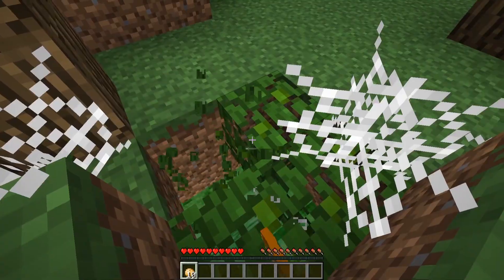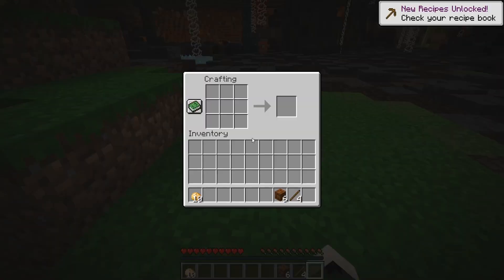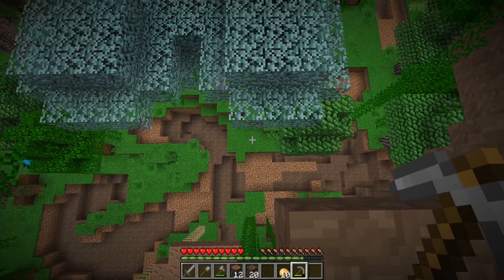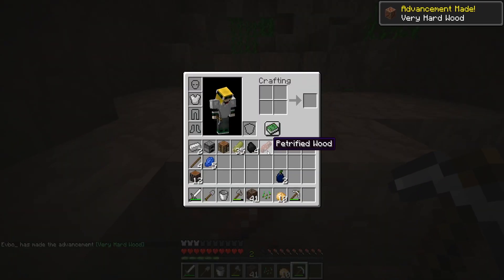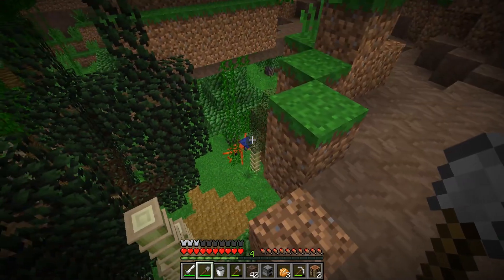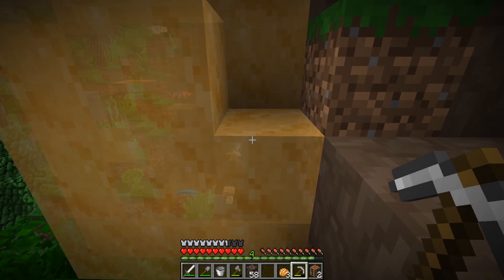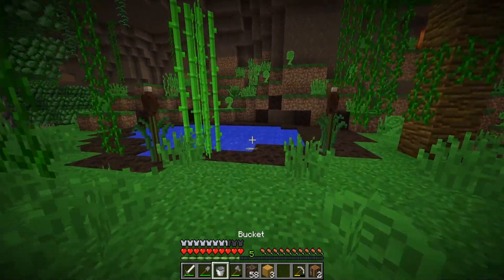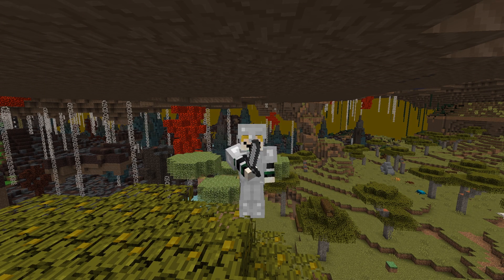Minecraft: The Erebus Tales - Episode 1